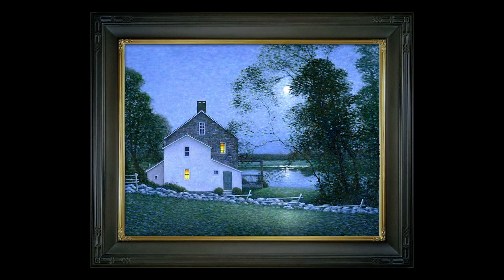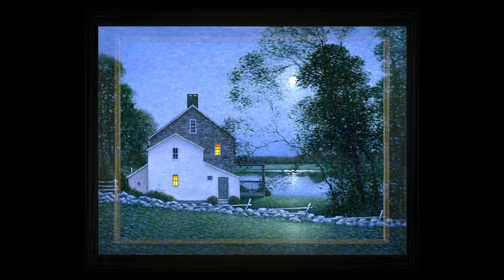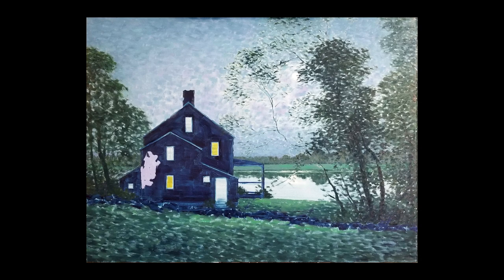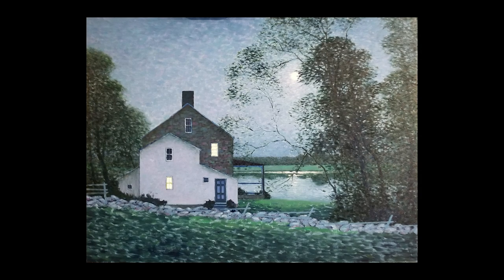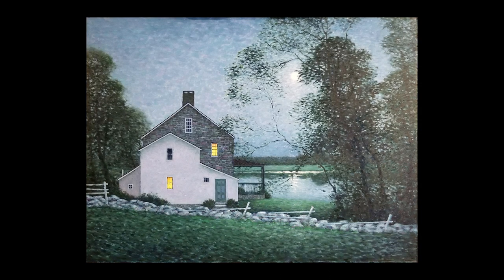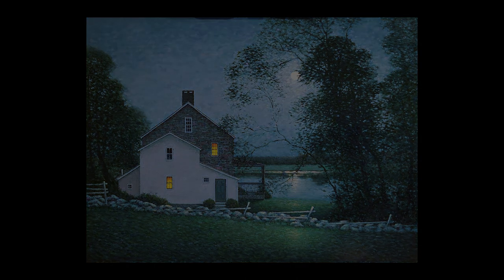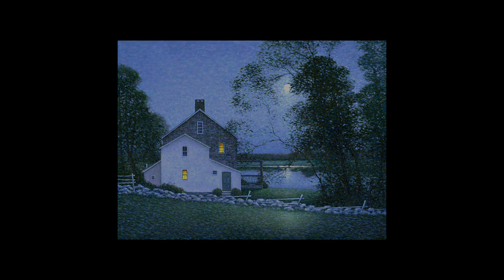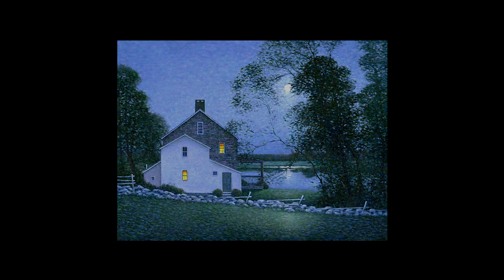Moment Of Reflection, a Painting by Michael Fratrich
This brief Video shows how our Artist, Michael Fratrich, created his new Painting titled 'Moment of Reflection'.  Michael narrates as the steps toward completion are shown.

For purchase inquiries, this Painting is brokered through Tilting at Windmills Gallery in Manchester, Vermont - one of New England's Finest Art Galleries!

This Video is produced by -
Michael Fratrich's Ten One Gallery